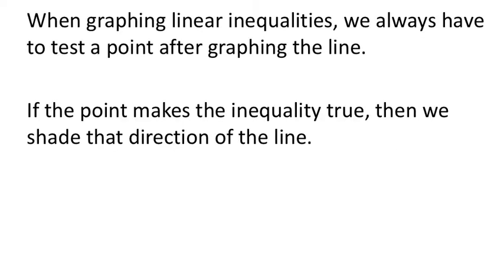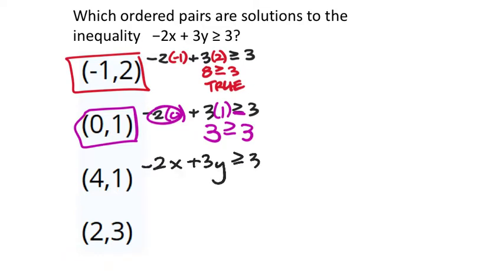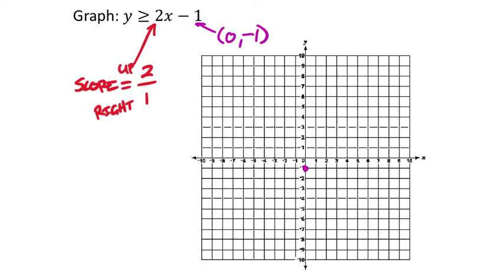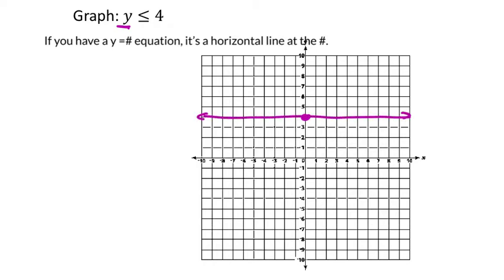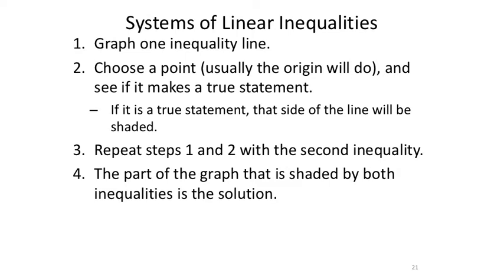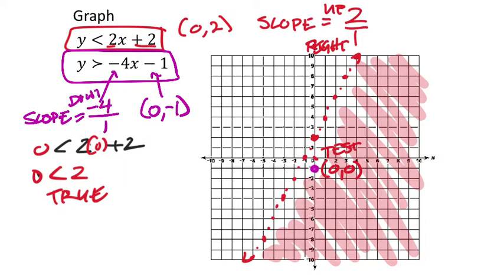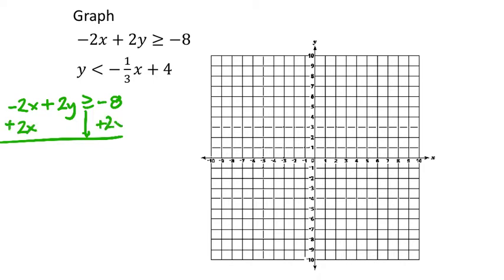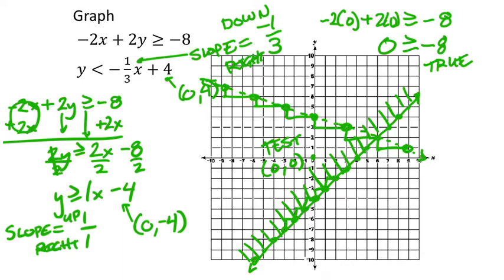Inequalities in Two Variables (MATH 1010 Unit 3 Lesson 4)